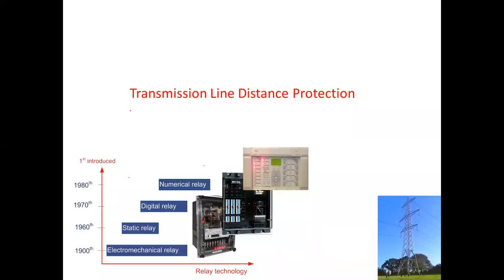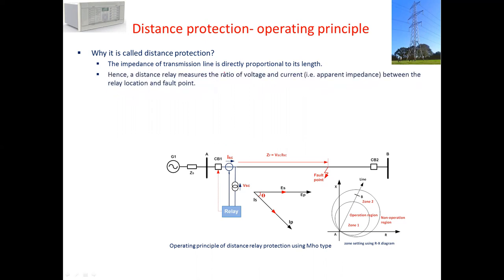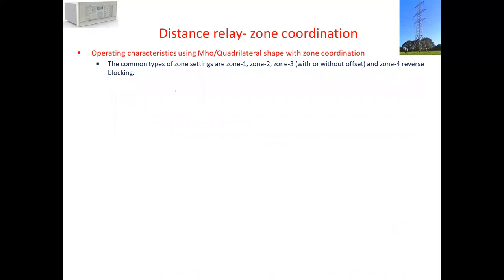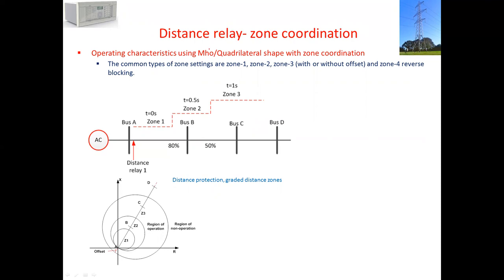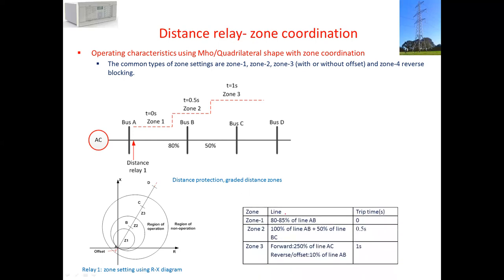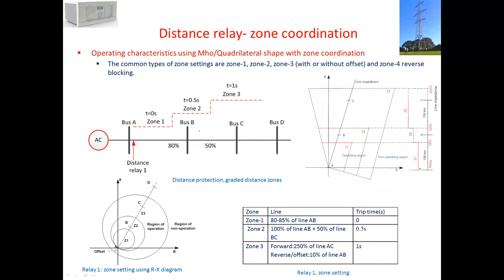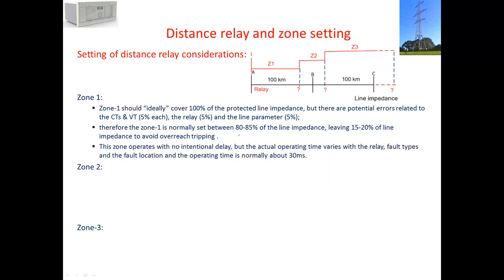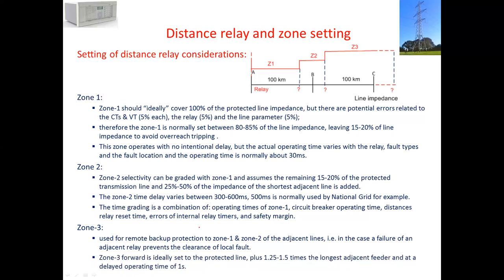Transmission Line Distance Protection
0:00 Operating principles of distance relay
2:14 Zone coordination of distance relay
6:00 Setting consideration of distance relay
8:23 Zone setting calculation examples of distance relay

If you are looking for training/tutoring in electrical and Electronic Engineering, please visit on the following